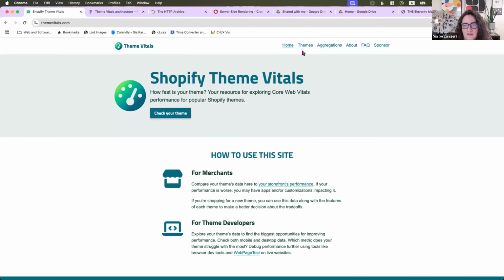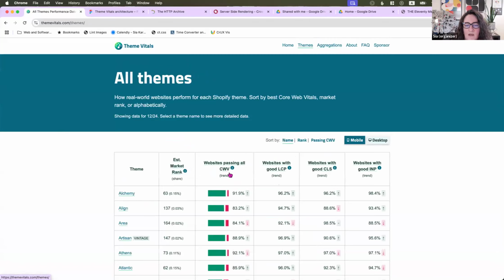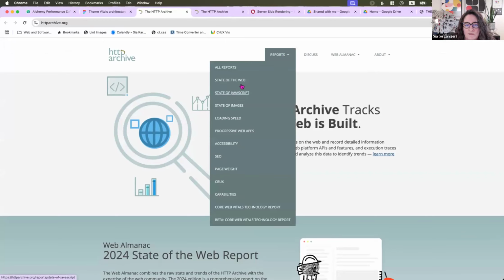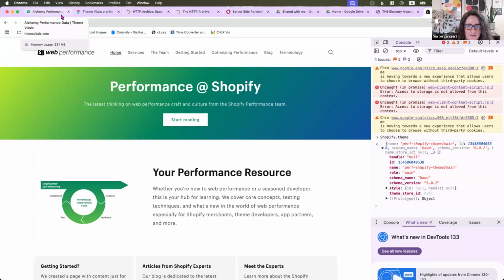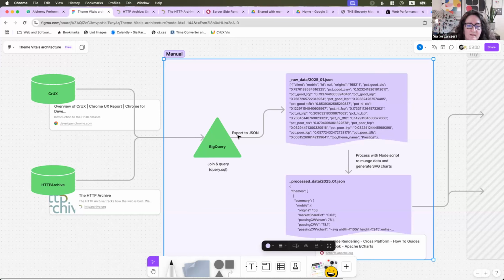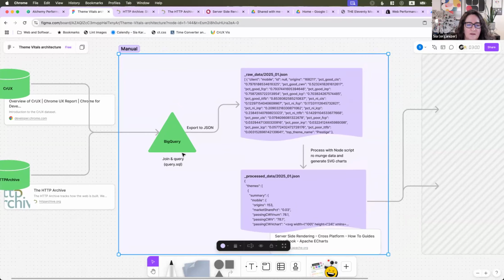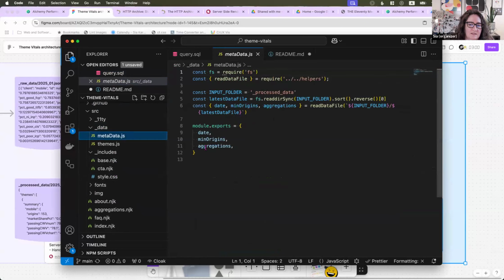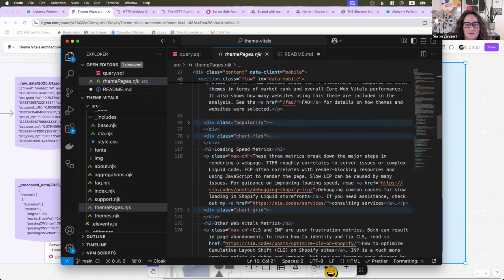Using 11ty to build a data and chart analytics website with Sia Karamalegos | 11ty Meetup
In this informal talk, I will walk through how I built the themevitals.com website which displays web performance data by Shopify theme. It starts by processing monthly query data, then using that data to generate SVG charts on the server side. Then, 11ty builds all the pages, rendering the data and charts in a user-friendly and accessible way.

Sia Karamalegos (she/her)
Sia Karamalegos is a freelance web developer and performance engineer. She's also an international conference speaker, writer, and Google Developer Expert in Web Technologies. She co-organizes the Eleventy Meetup.